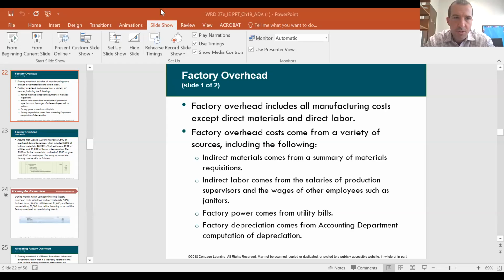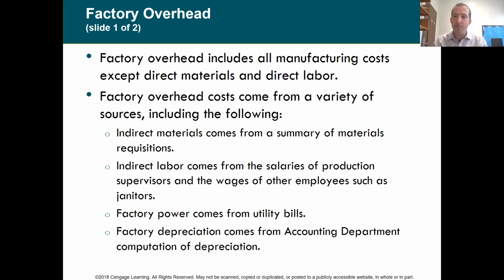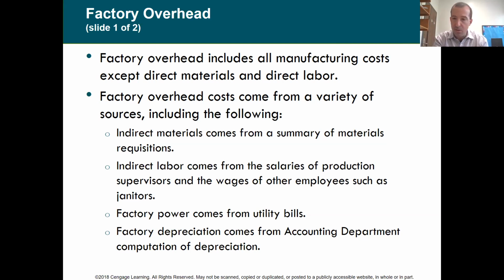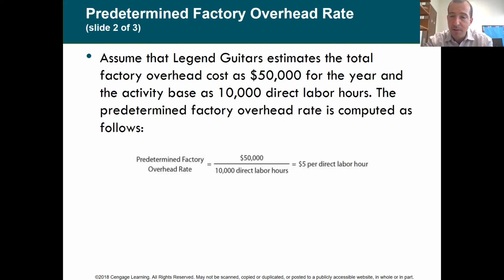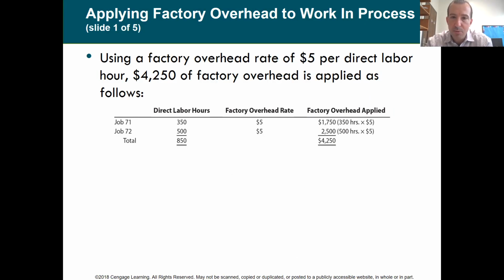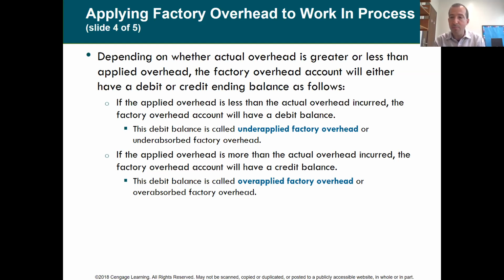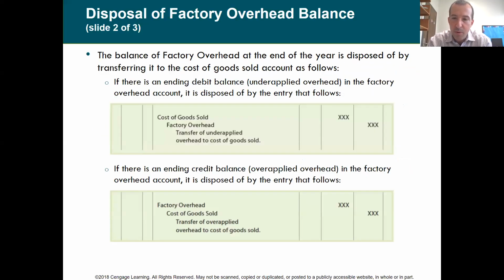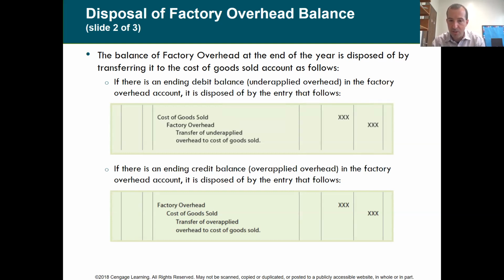GMT20210922 185456 Recording 1920x1080